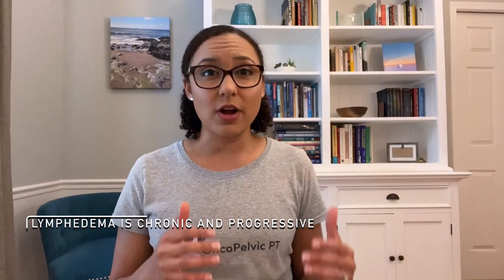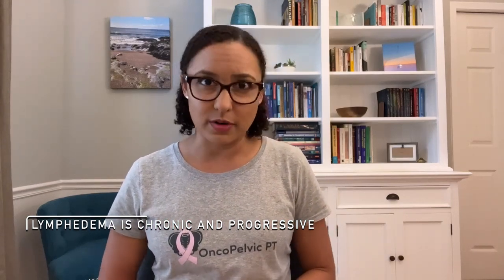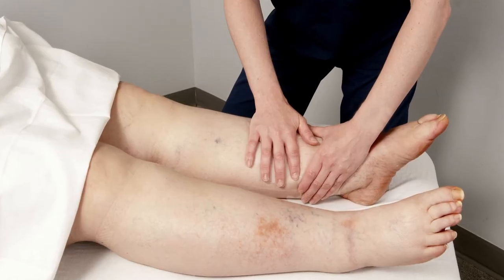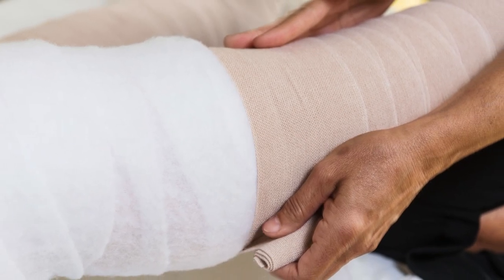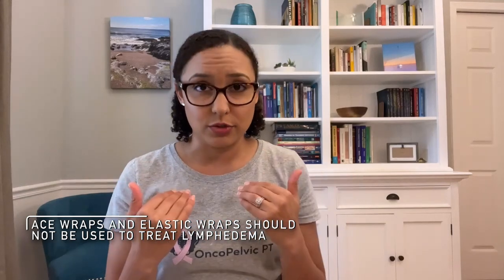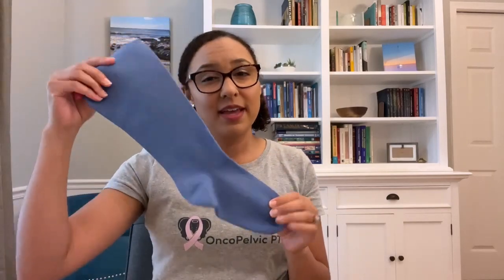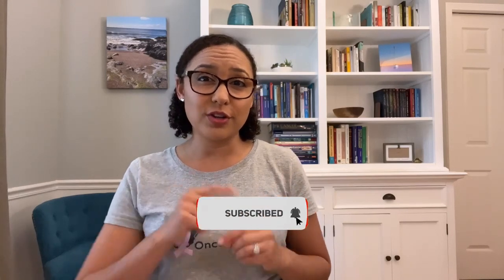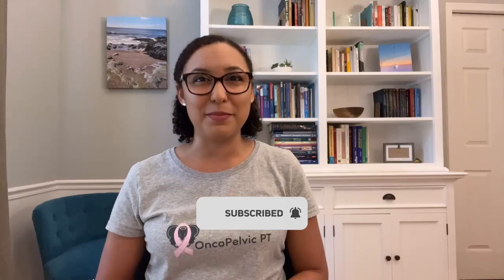How to treat lymphedema | The best way to manage lymphedema and swelling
Learn how lymphedema is treated in this video. I go into detail about the different parts of Complete Decongestive Therapy (CDT), which is the gold standard for treating lymphedema. Although lymphedema cannot be cured, it can be well managed with CDT and by working with a Certified Lymphedema Therapist.

PRODUCT LINKS:
➡️ BrightLife Direct is my go-to for lymphedema products and compression garments!

0:00 Hello!
0:20 What is lymphedema
0:44 Complete Decongestive Therapy (CDT)
1:26 Manual Lymphatic Drainage (MLD)
2:10 Compression
3:35 Exercise
4:07 Skin care and self-care
4:58 Two phases of CDT

I appreciate your questions and comments! However, I cannot respond to personal medical questions. Remember that OncoPelvic PT provides general education and is not a substitute for professional medical advice, diagnosis, or treatment.